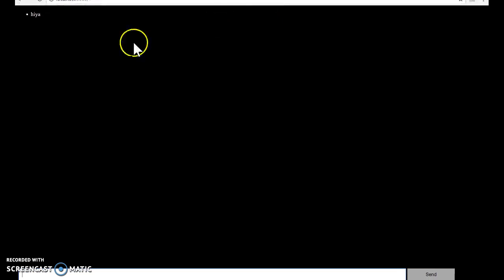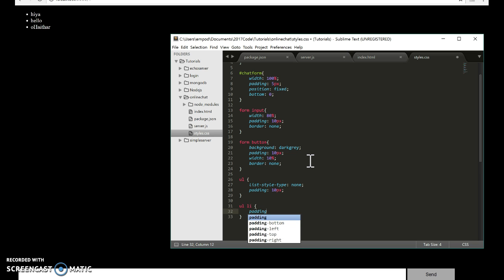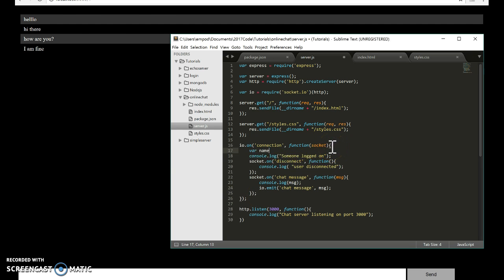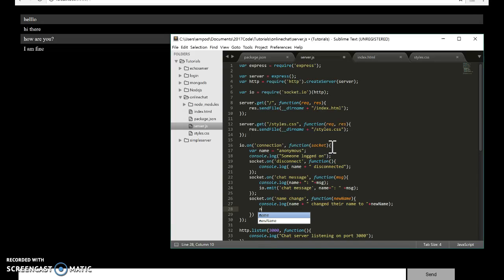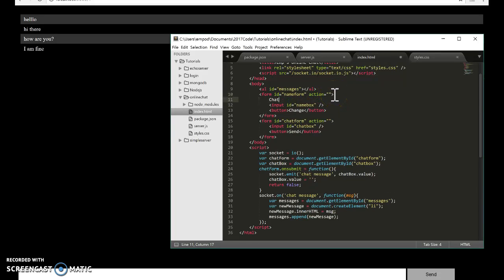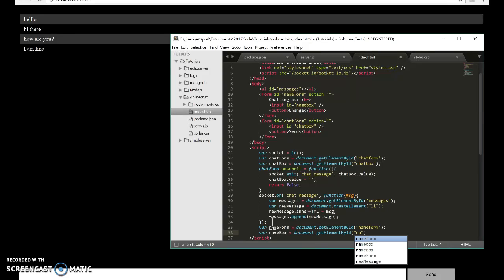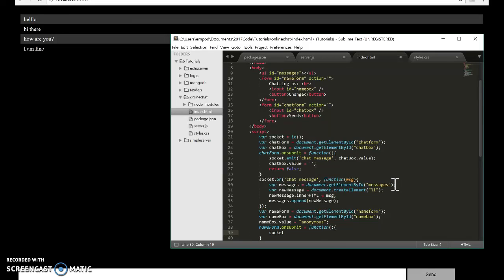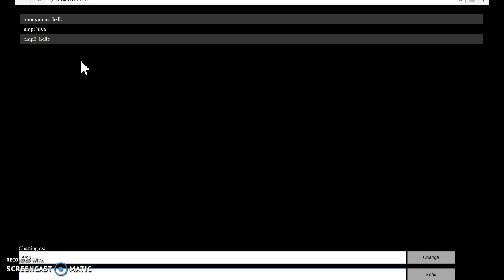Nodejs Online Chat Pt 2